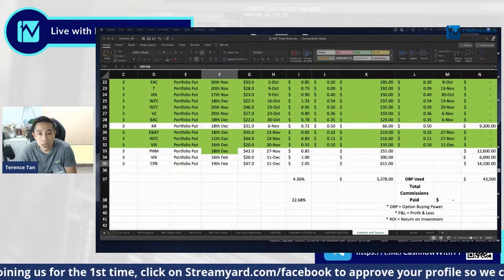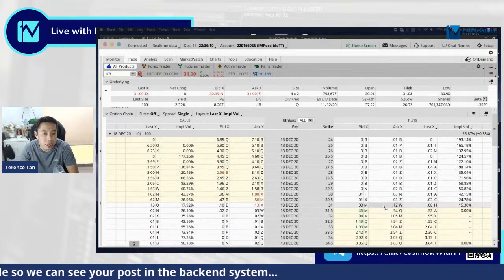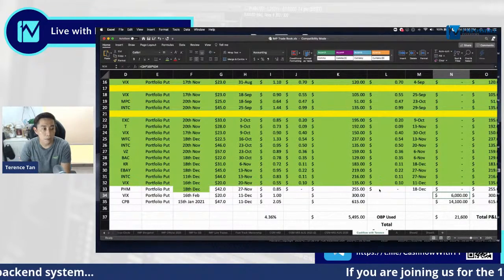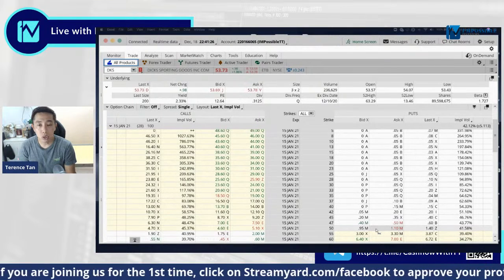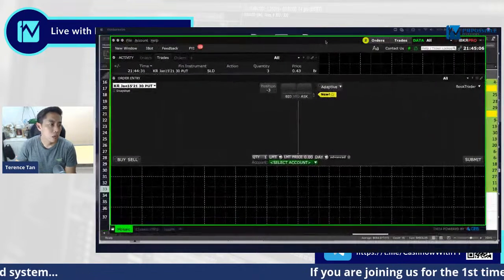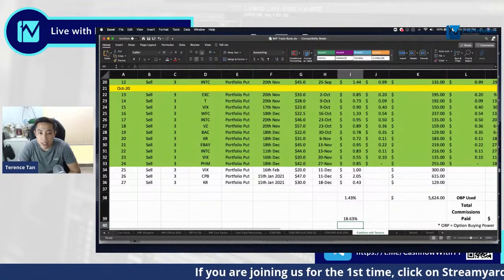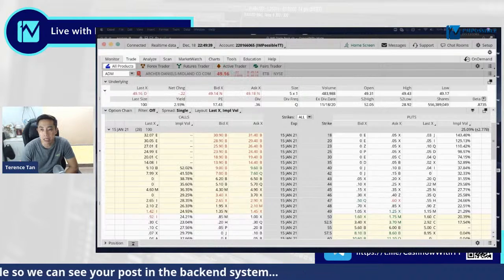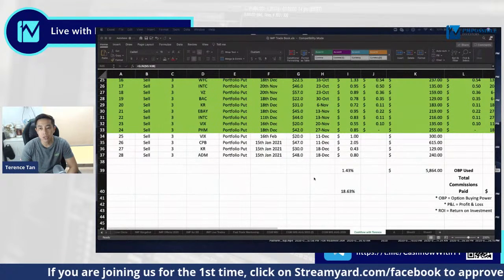Portfolio Building with Terence for Cashflow Live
Join Terence for another Live session tonight as he decides on whats the latest addition into his option selling portfolio for new cashflows and also any trade management actions.

See you at 1030pm SG time.